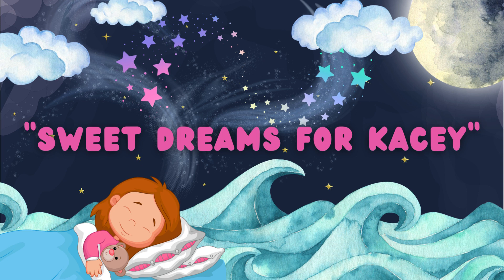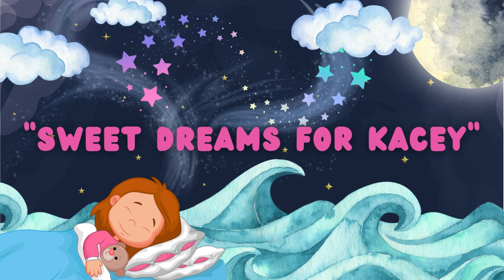Lovely Street Audio Quiet Time Stories for Kids Episode 8: Sweet Dreams for Kacey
Hello there, friends! Your completely free support helps us grow.

Join us today as we create peaceful dreams for our sweet friend, Kacey! Kacey hasn't been feeling well, so this Lovely Story is here to cheer her up! If you don't feel well, this story is for you too! 🤒💤

Lovely Street creates personalized audio quiet time stories for kids. Looking for something just for your child? and listen to us on Spotify!

Do not view any of our videos in any situation where it is not safe to relax and fall asleep.